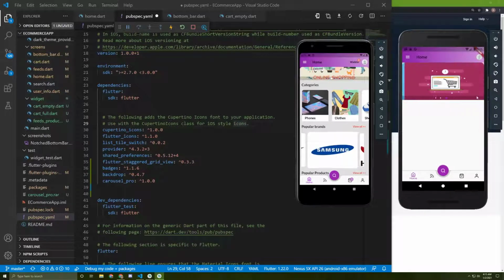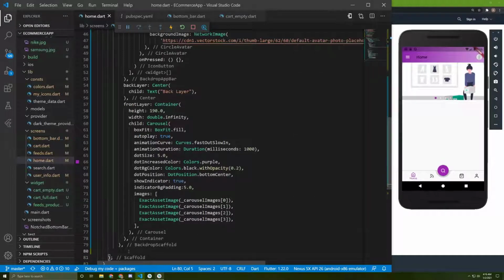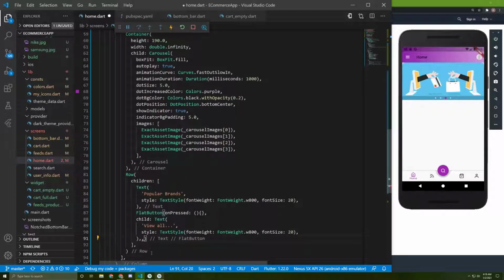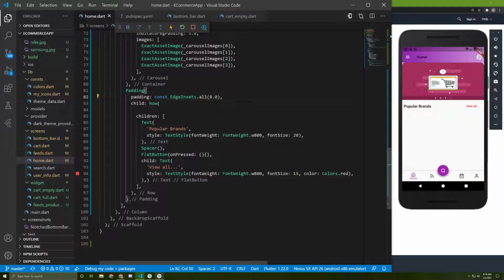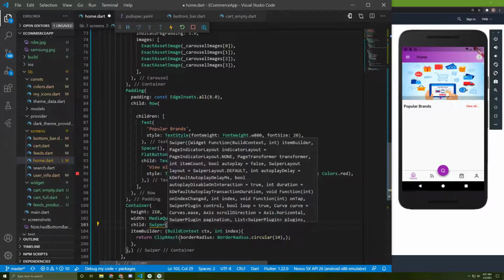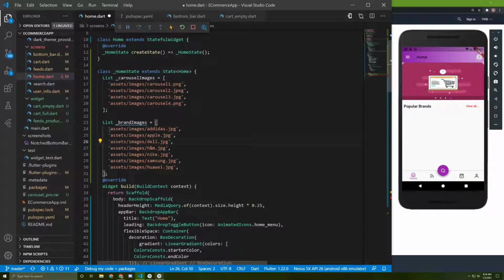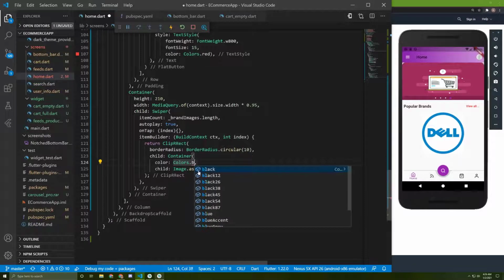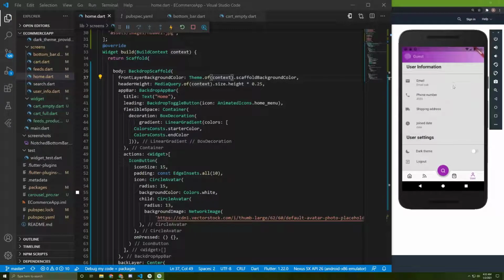how to make swipper in Flutter , with source code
source code contain Swipper, Carousel and backdrop
tutorials: